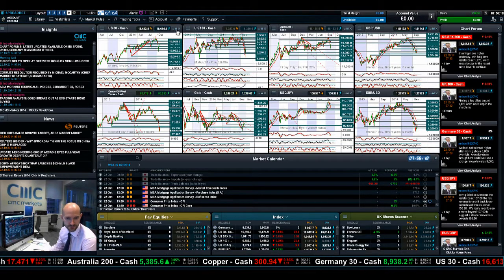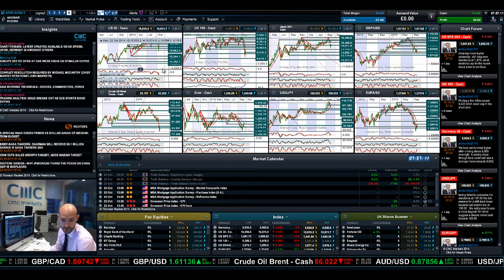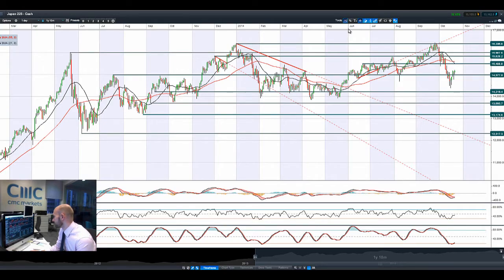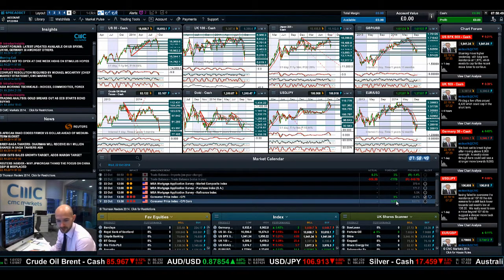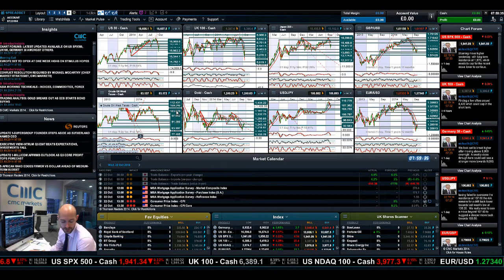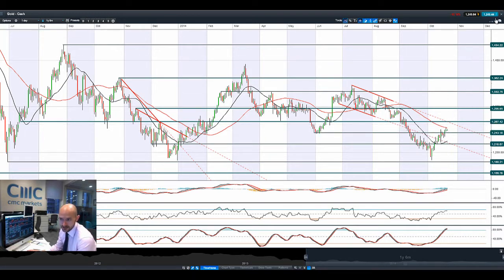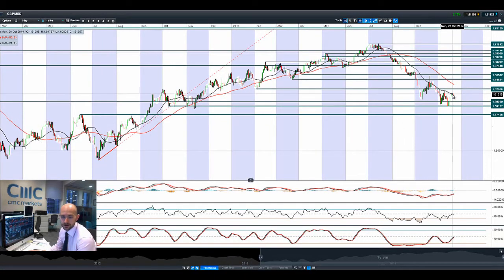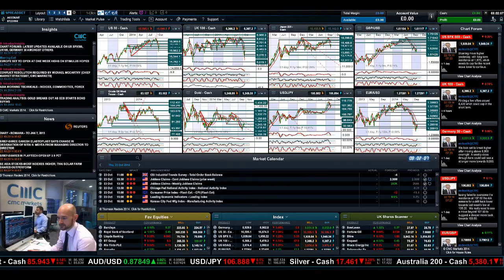UK100, US30 advance, USD rises, Gold & Crude pause as markets await US CPI CMC Markets 22nd Oct